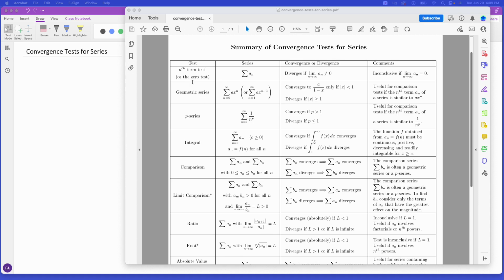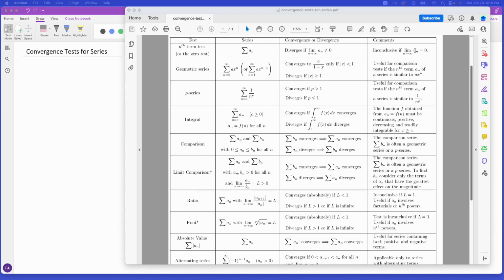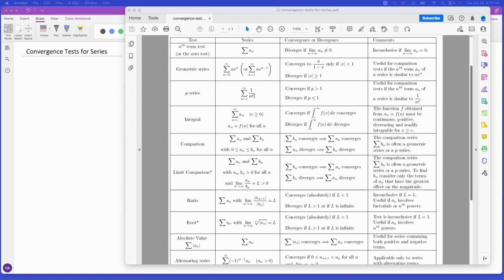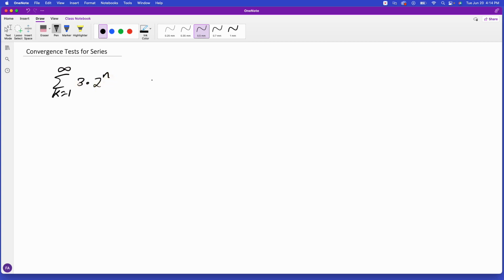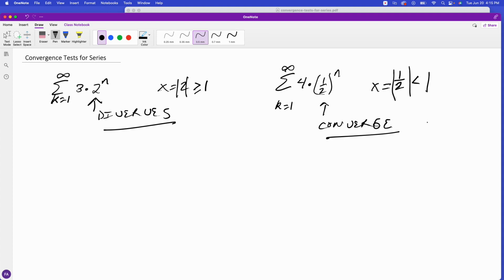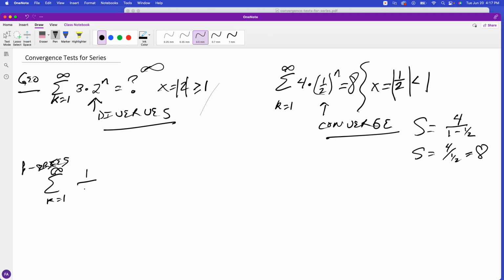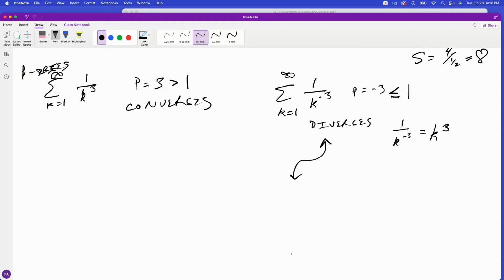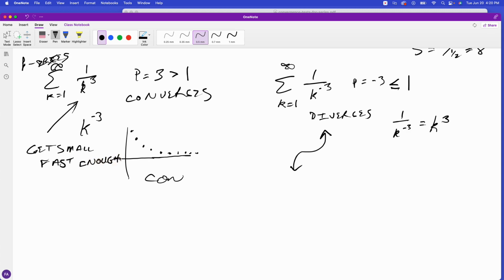Convergences p-series and geo series with examples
Explanation and examples of p-series and geometric series tests.